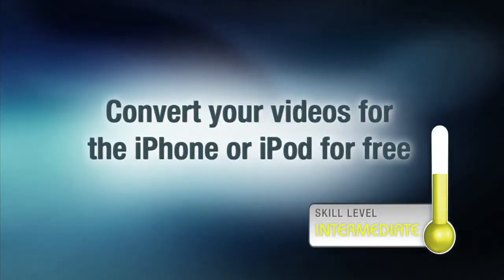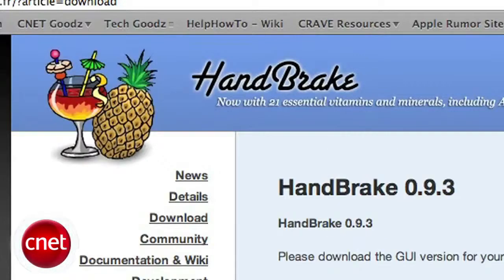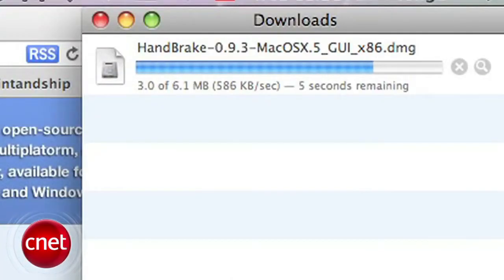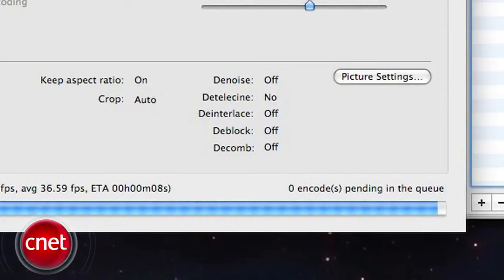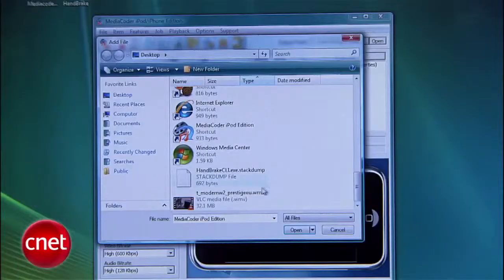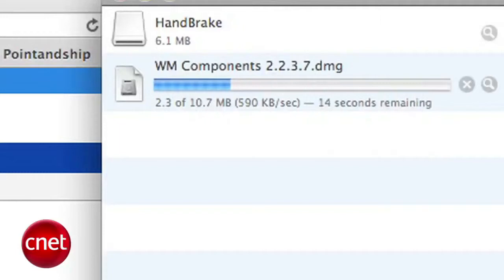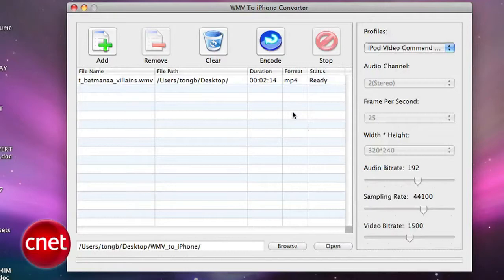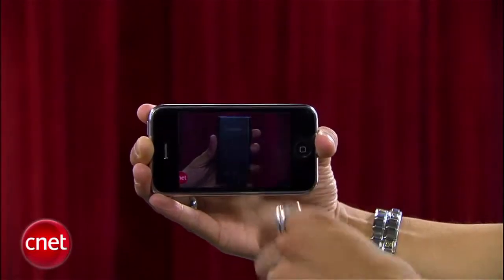CNET : How to Convert your videos for the iPhone or iPod for free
CNET : Free software to convert videos for iPhone or iPod Touch